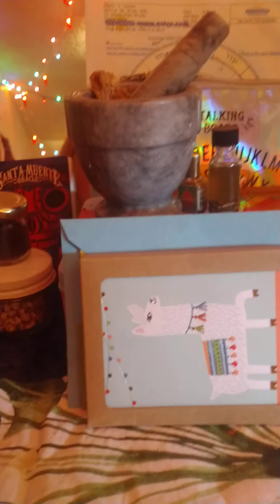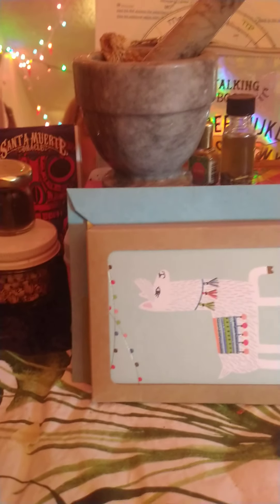Japanese bloomed ice cubes- sorry about perspective switcheroo- just go with it!🧚😜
my ice cubes are ALIVE